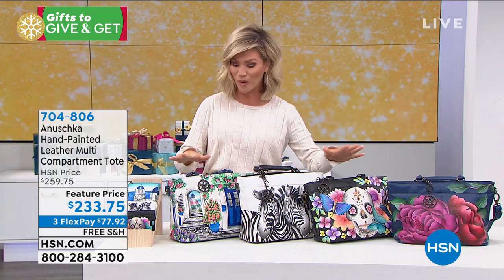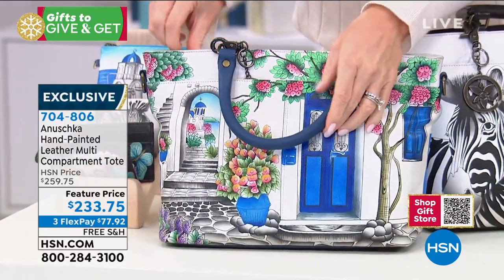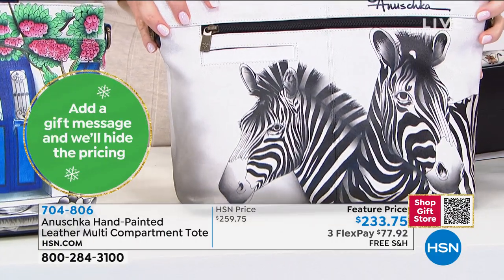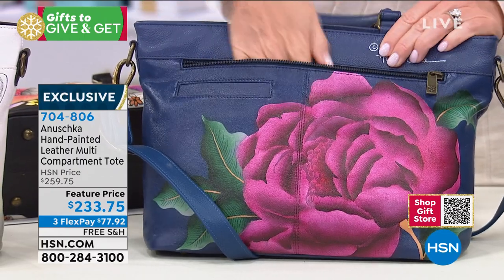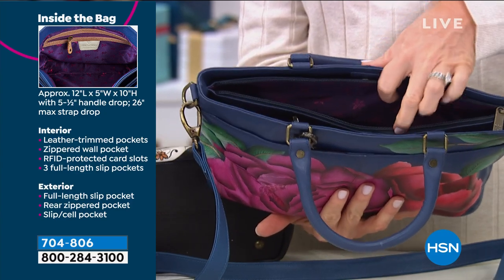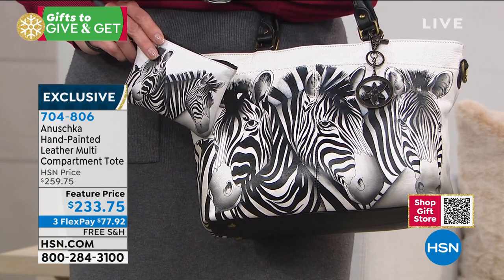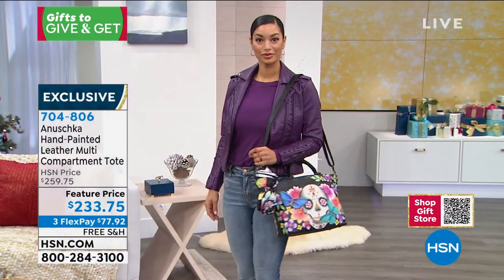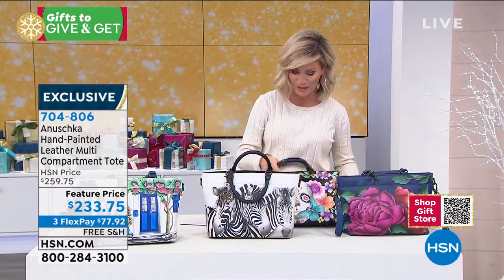Anuschka Hand Painted Leather MultiCompartment Tote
Carry your personal belongings with luxury in this stunning bag. Designed with quality leather, beautifully handpainted leather and plentiful pockets, this tote meets your organizational needs in a fabulous way.